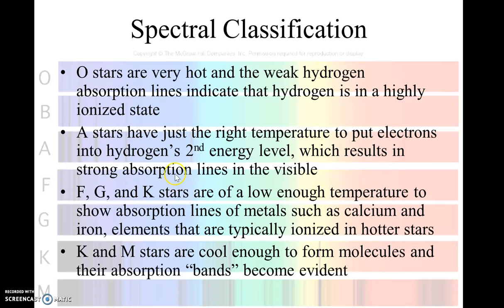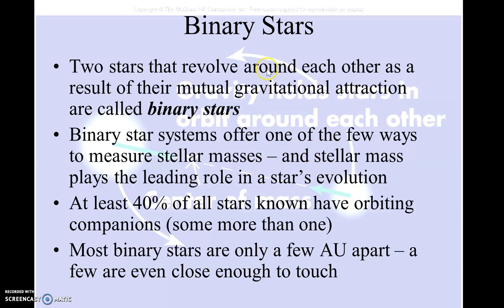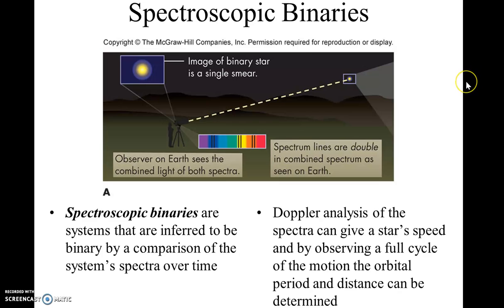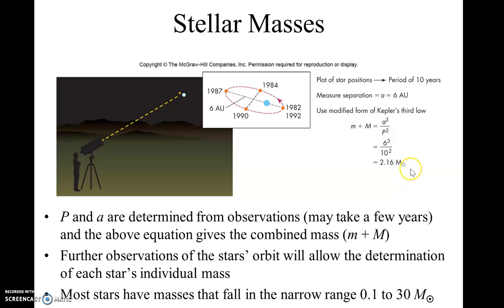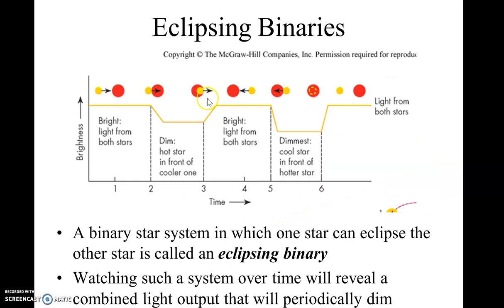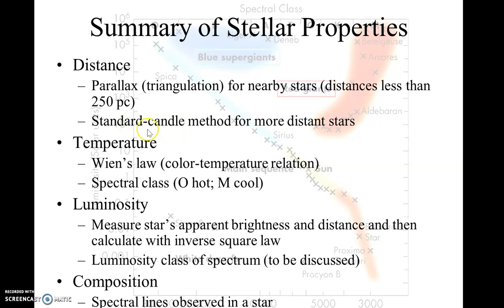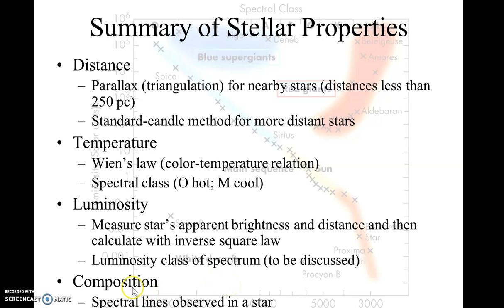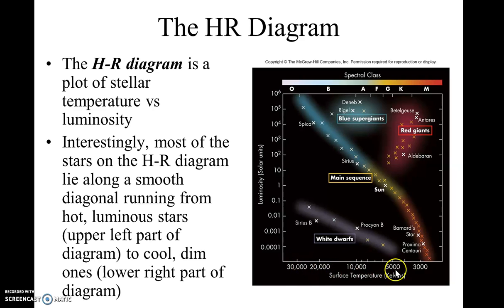Ch13PartA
Online Winthrop Phys253